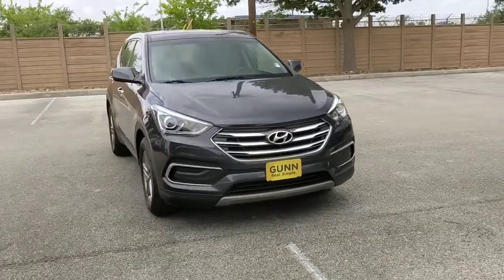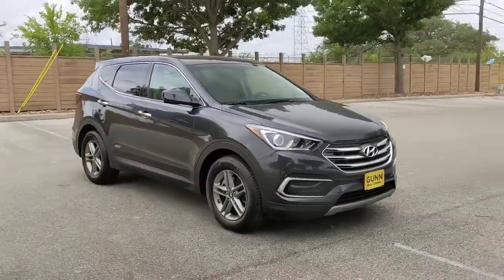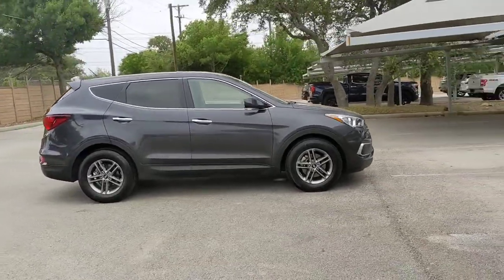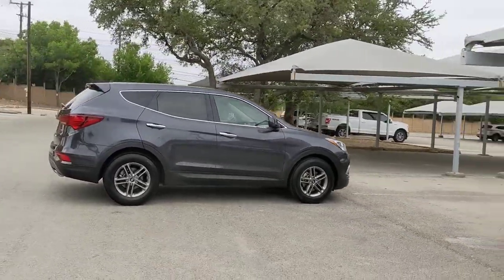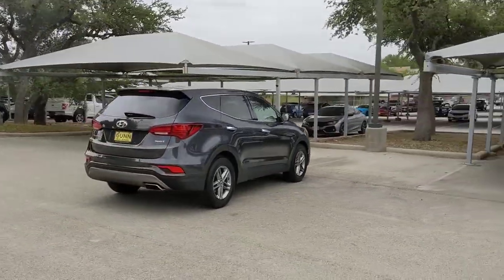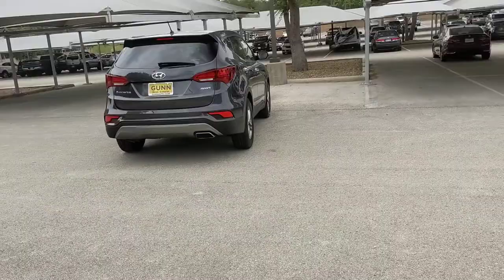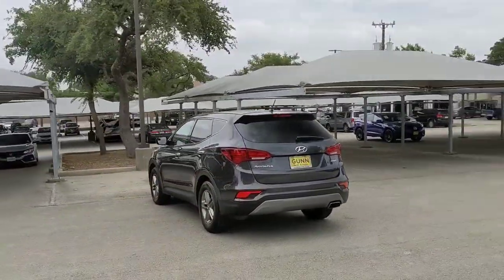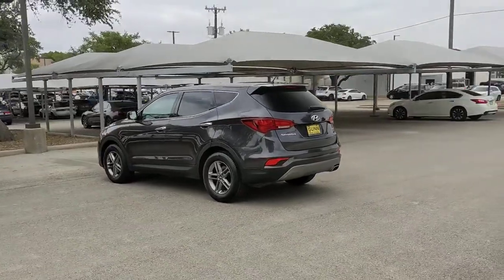2018 Hyundai Santa Fe Sport San Antonio, Austin, Houston, Dallas, Boerne, TX BC11954A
2018 Hyundai Santa Fe Sport
2018 Hyundai Santa Fe Sport 2.4L - Stock#: BC11954A - VIN#: 5XYZT3LB4JG560872

Gunn Acura
11911 IH 10 W

Alloy Wheels, Backup Camera, Bluetooth, 17 x 7 Alloy Wheels, 6 Speakers.Clean CARFAX.Platinum Graphite 2018 Hyundai Santa Fe Sport 2.4 Base 6-Speed Automatic with Shiftronic FWD 2.4L I4 DGI DOHC 16V 2.4 Base